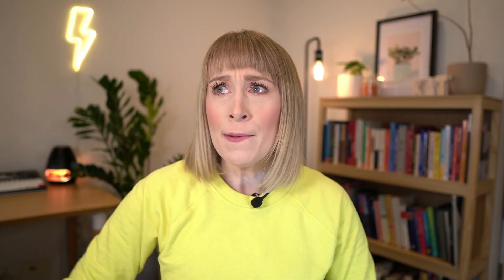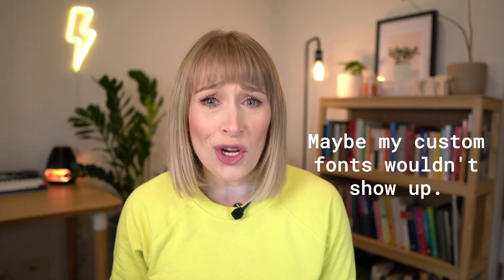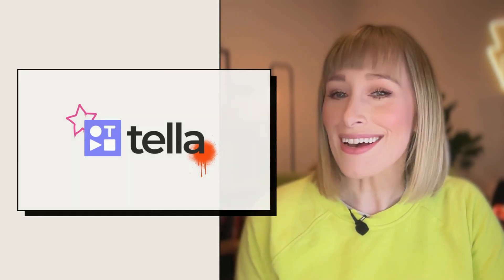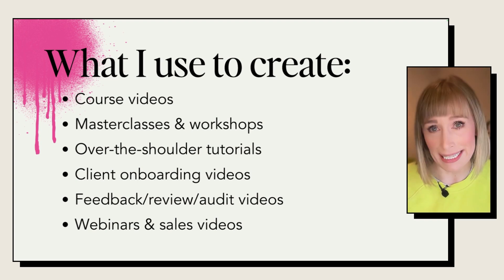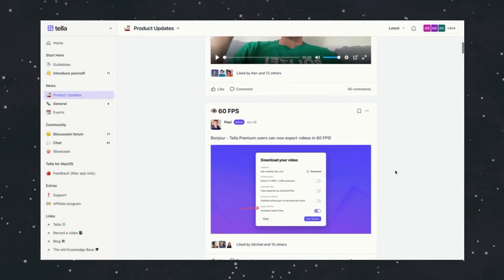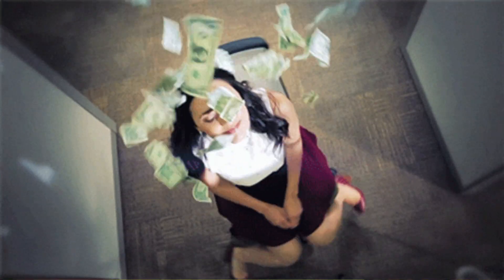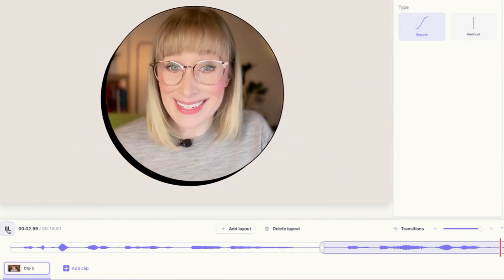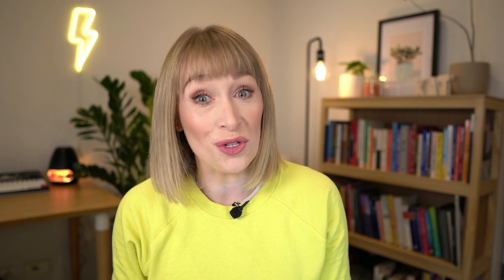The BEST screen recording software for online course videos in 2024 (Tella review)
If you've been looking for a screen recording software or app to record your online course videos, webinars, masterclass or any other kind of personal brand videos, you are in LUCK.

It took me years to find it, but after disappointing experiences with Zoom, Loom, OBS, Vimeo Record and more, I found THE ONE. The BEST screen recorder for creators & online business owners.

With incredible customization & branding branding options, an easy-to-use editor (complete with AI features) this software has made my life as a coach & course creator SO MUCH EASIER -- and I want this for you too!

⚡️ Learn how to unlock your magnetic potential: take the FREE Magnetic Magnitude assessment

PS Want the blog article version of this video?

🎥 My video and podcasting gear 👉🏻

I am a participant in the Amazon Services LLC Associates Program, an affiliate advertising program designed to provide a means for me to earn fees by linking to Amazon.com and affiliated sites. This comes at no cost to you but helps to support the free content I create for this channel! 😊

Wanna connect outside of the Tube?